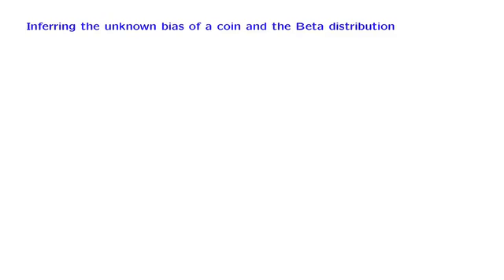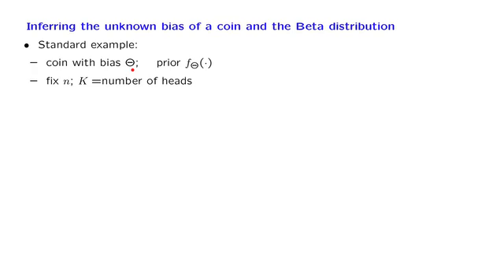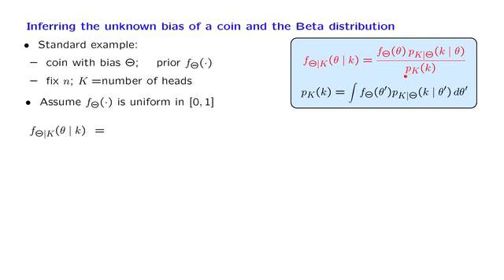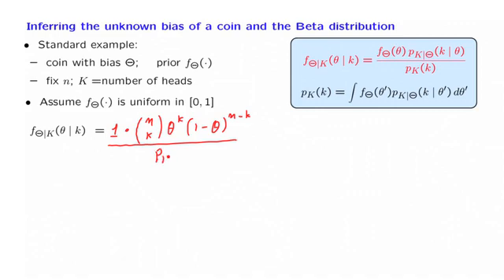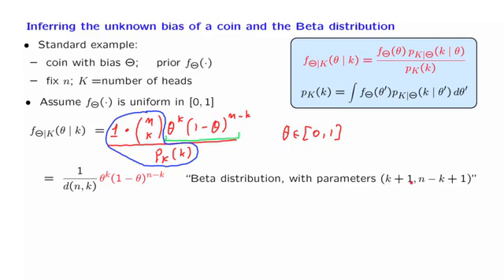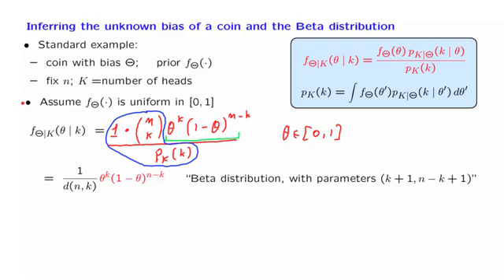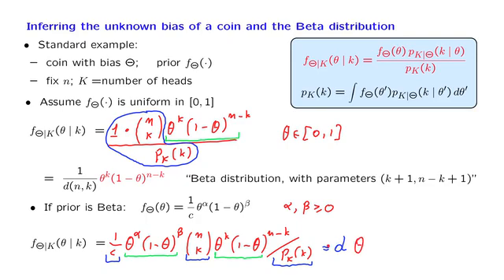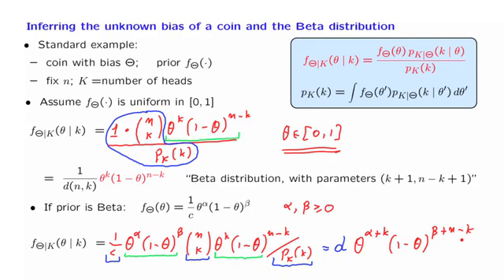Introduction to Probability Course Lesson 133